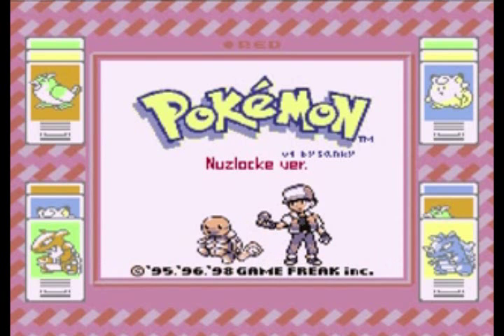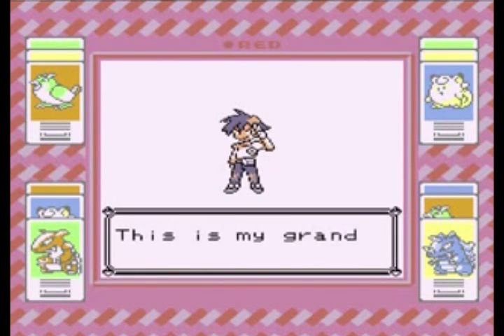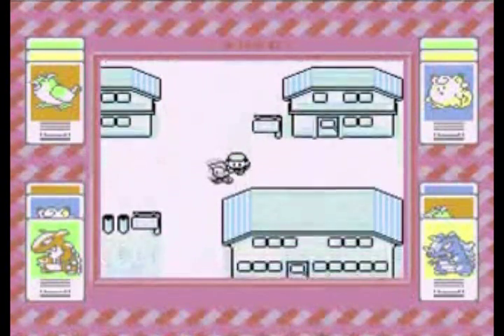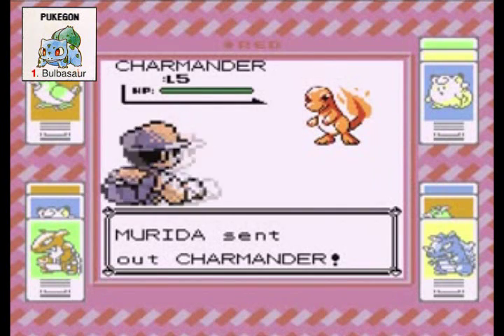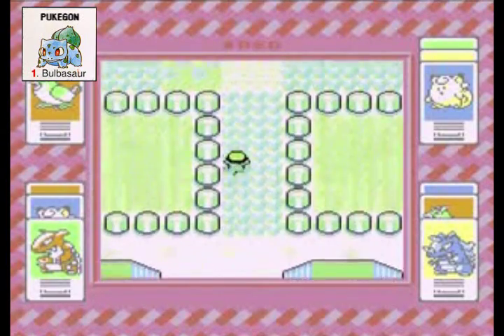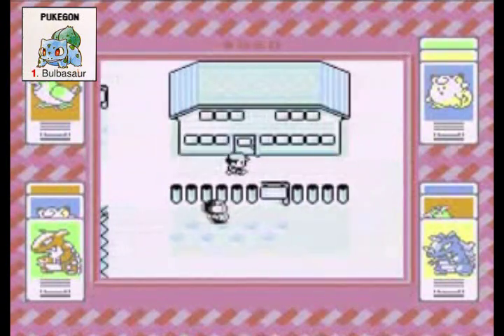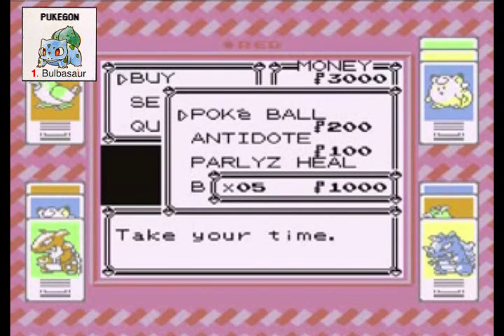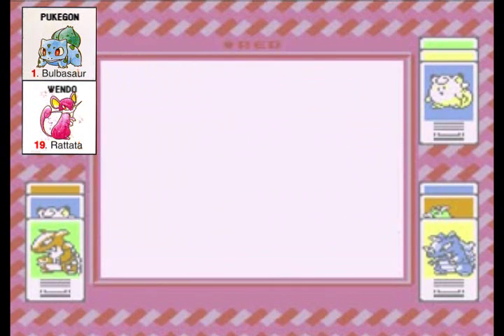Blood, Sweat, and Tears - Pokemon Red Nuzlocke Part 1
And so, my quest for Pokemon has started! Too bad I won't continue it for awhile, because of mic issues. I USE IT ONE DAY AND IT'S FINE, THE NEXT DAY IT DIES ON ME!? WHAT THE HECK!?

Hey, might aswell try this.
So, Super Boss Gaiden will be finished, and stuff. But I still don't wanna play it anymore. So watch me play Pokemon Nuzlocke.